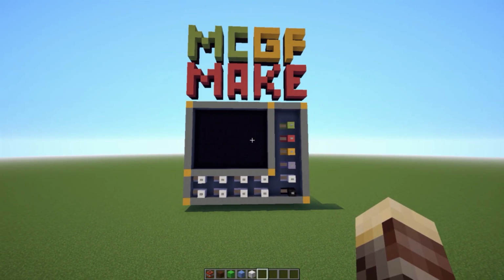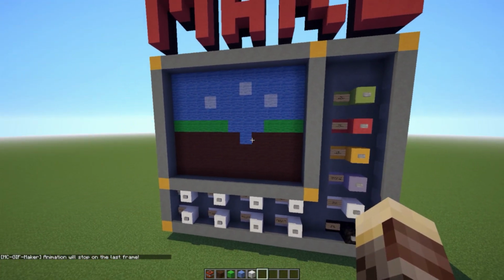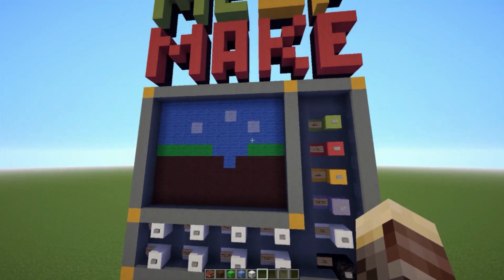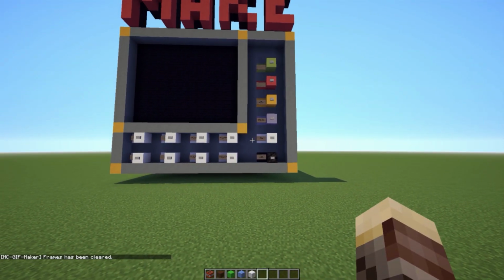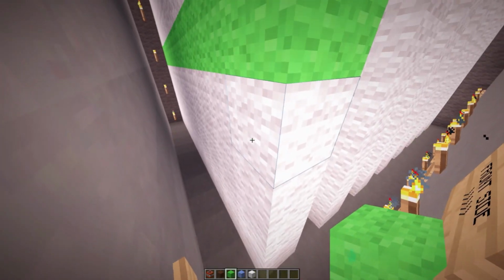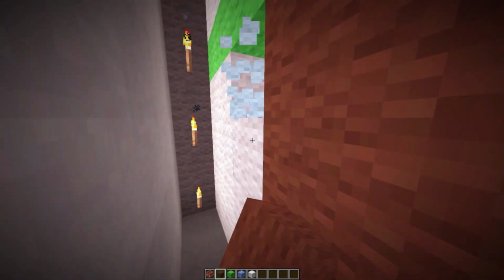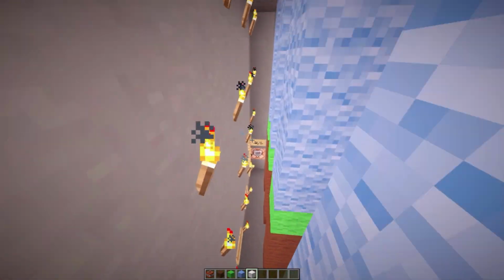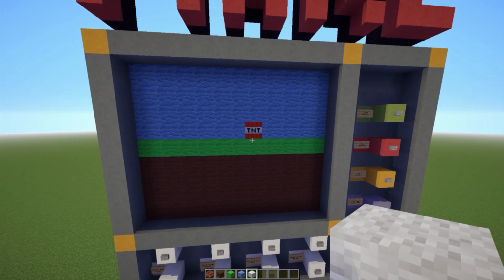How To Create ANIMATIONS In Minecraft!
Minecraft: Gif Maker. How to create Animations In Minecraft using this awesome command block creation. This video showcases a Gif Maker that allows you to create short minecraft animations.